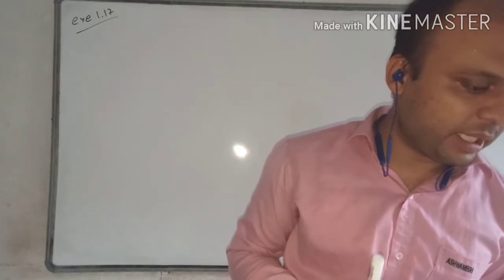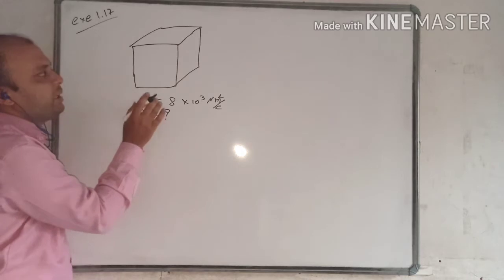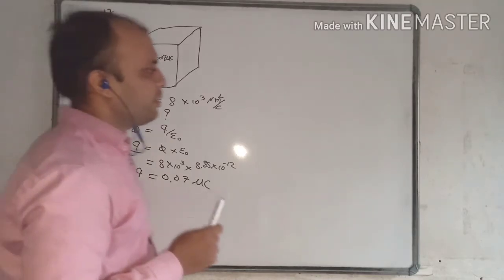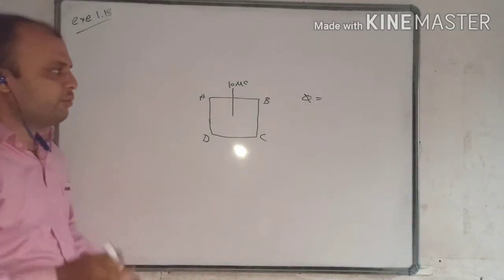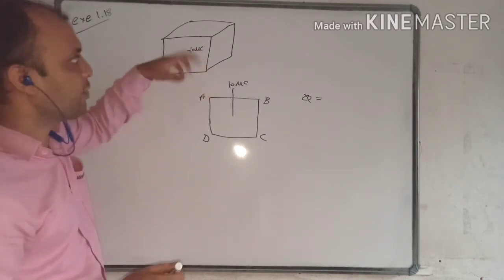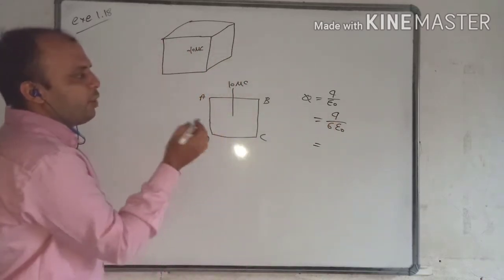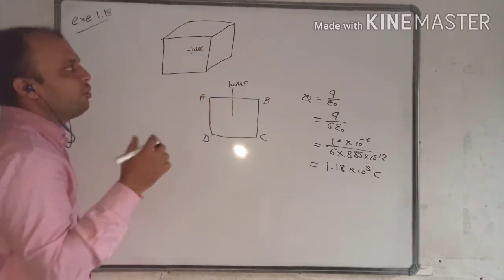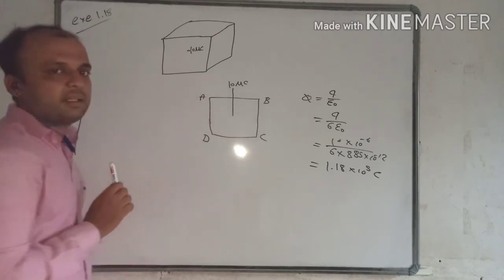Standard 12 PHYSICS English Medium chapter 1 Exercise numerical 1.17&1.18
Dear students
If you have any doubt regarding to chapter 1 in both gujrati & english medium ,  Comment here.

I will surely make video for that in both medium.